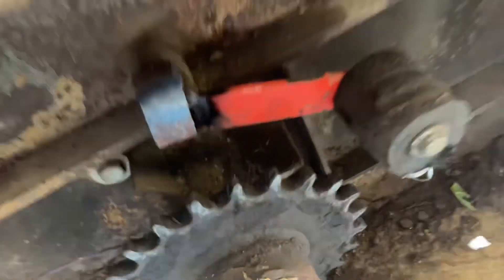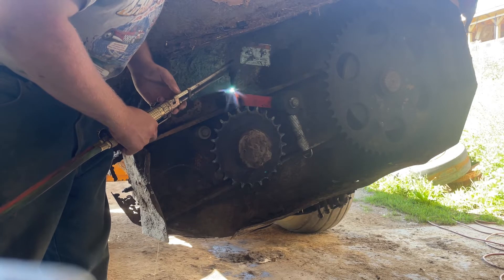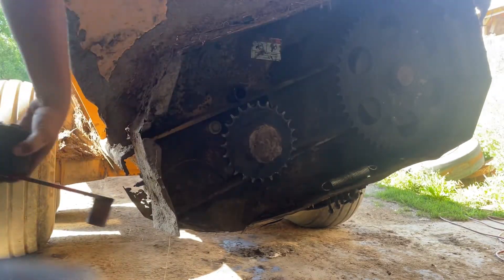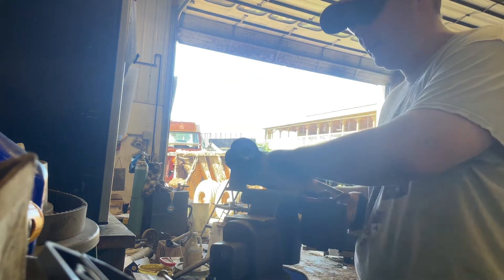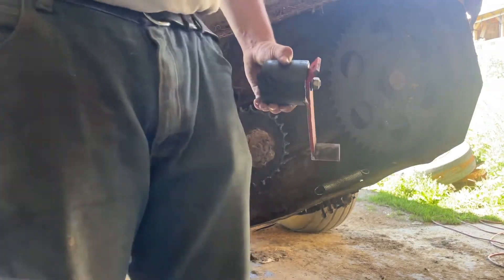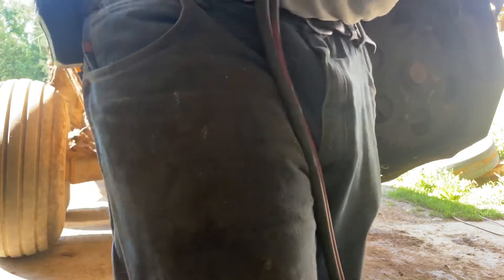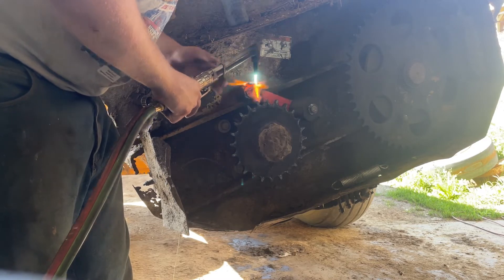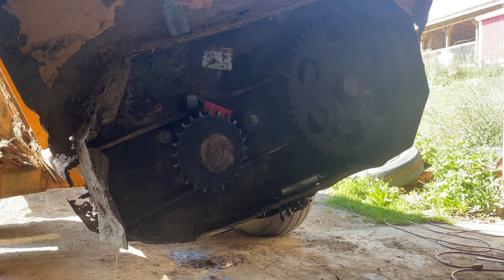Piece of Crap Manure Spreader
Kuhn 8118 keeps giving me trouble! Come along as we fix her up!